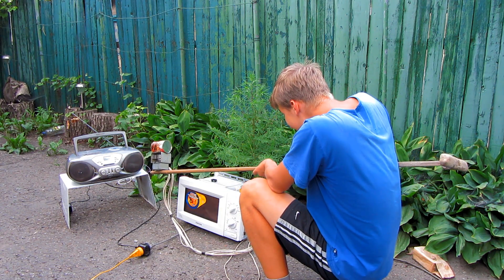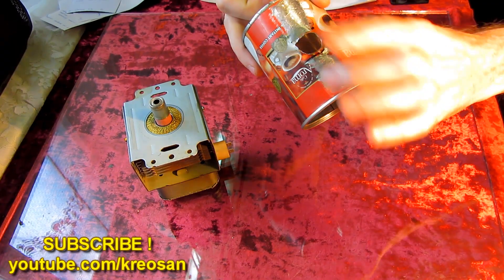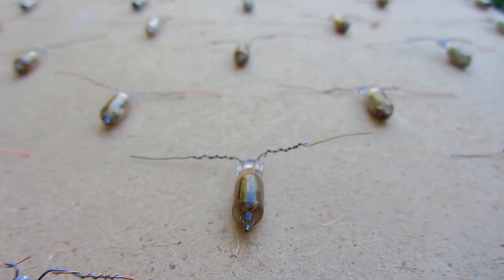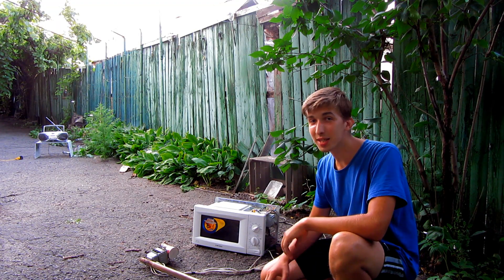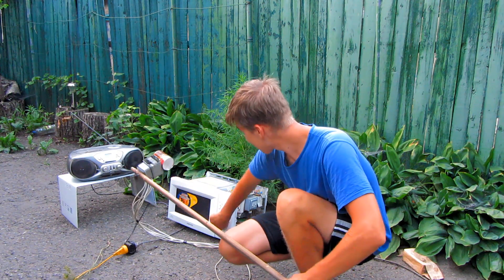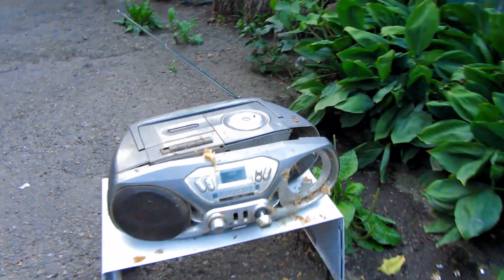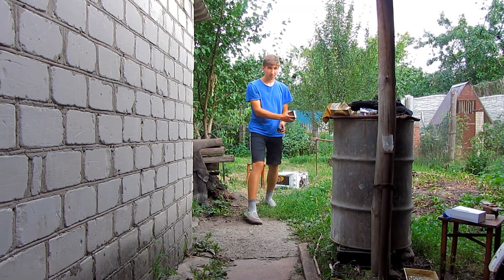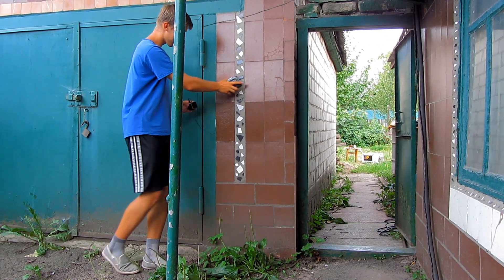What microwave oven is capable. Magnetron microwave energy.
We still have a lot of ideas, but in connection with the situation in our city of Lugansk, we sorely lacking finances. But you, our audience, can help us in our experiments. You can no doubt that on our channel you find a grand experiments and the incredible discovery! We will be glad of any help.
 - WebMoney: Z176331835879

Danger! Do not try to repeat at home what you saw. Electric shock from the microwave oven is fatal, the microwaves can cause personal injury or demage an equipment. All the actions in the video made by professionals. In this video we collect a directional antenna out of magnetron from microwave oven. We get powerful microwave gun! Not any appliances resist this "weapon", it is giving serious crashes from a few meters, and if bring closer, broke down and even explode!!!

You can see unusual experiments with electricity and interesting inventions. Here we share new and alternative ideas.